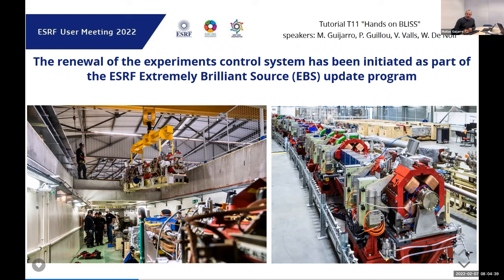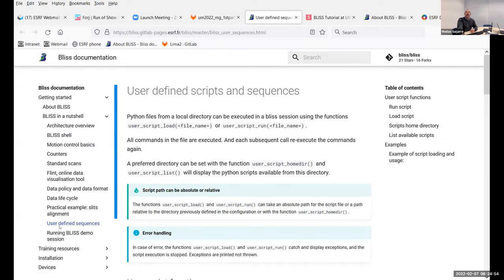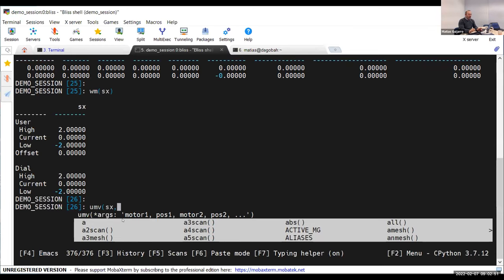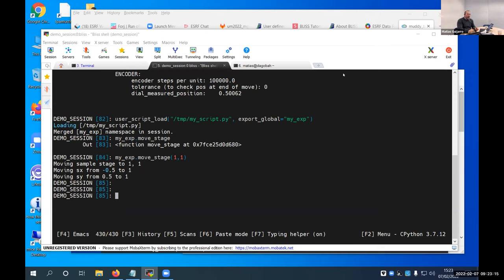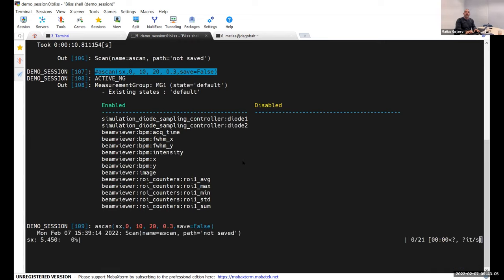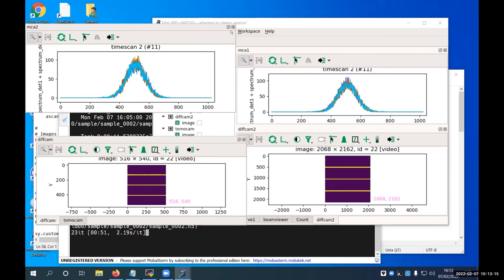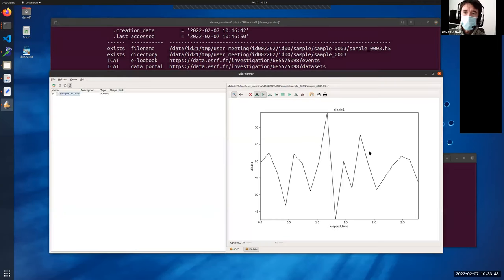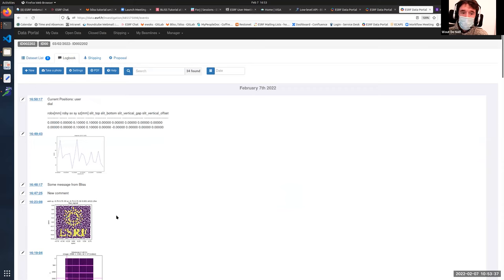Hands on BLISS, the new ESRF experiments control software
BLISS (BeamLine Instrumentation Support Software) is the new ESRF experiment control system that is used to run the beamlines following the ESRF Extremely Brilliant Source upgrade (ESRF-EBS). It provides a holistic approach to synchrotron experiments control. The scope of the project goes from hardware control up to the end-user interface. It is built as a modular pile of frameworks, that are orchestrated from one single command-line interface for users to be able to run their own custom scripts.

After a general presentation of the project and the basics explained, a practical session using BLISS will be offered with the aim to help users navigate the software more easily.

Tutorial from the ESRF User Meeting 2022